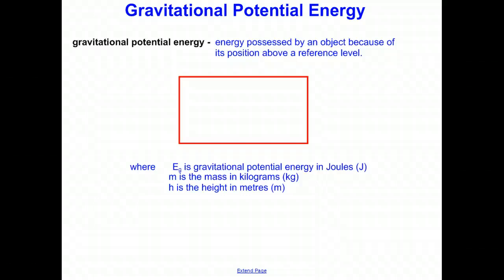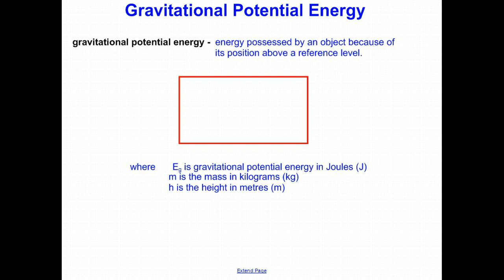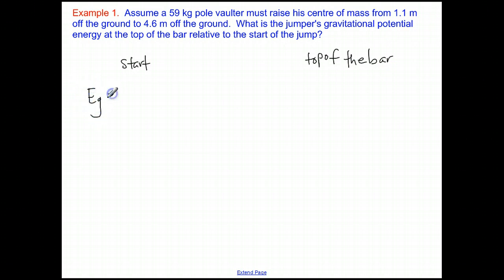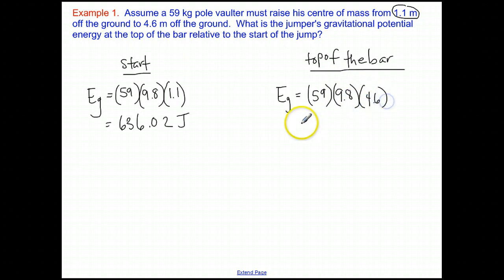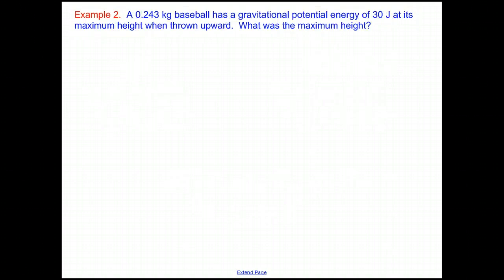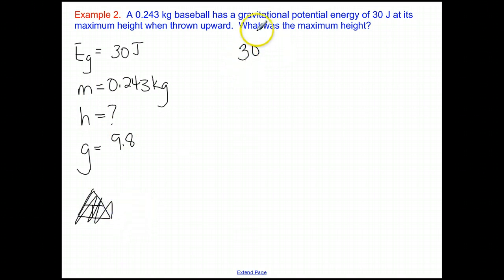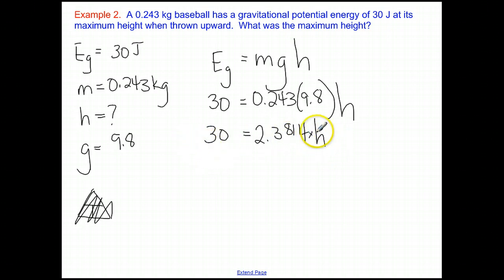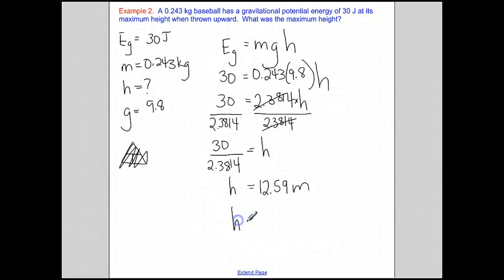Gravitational Potential Energy